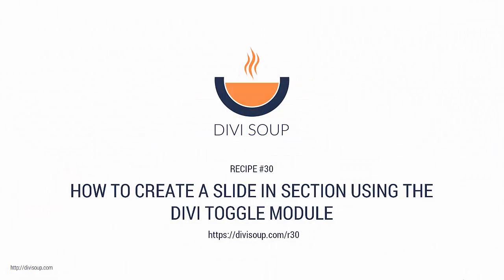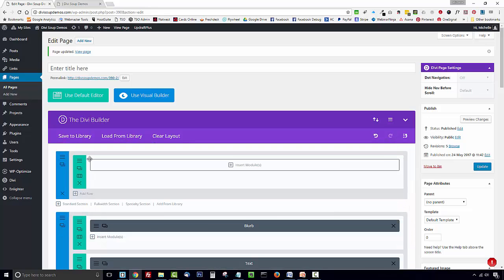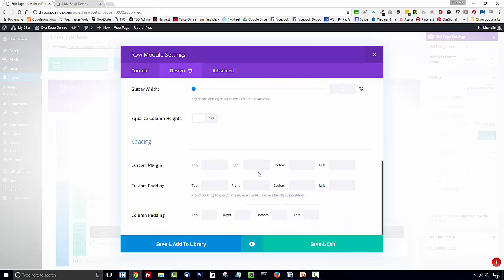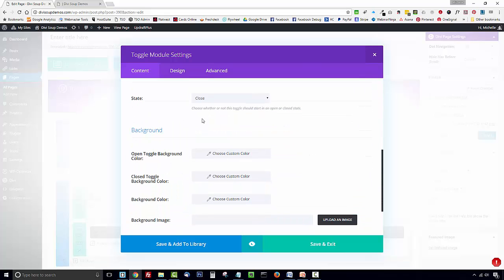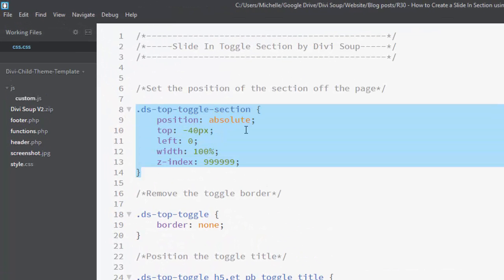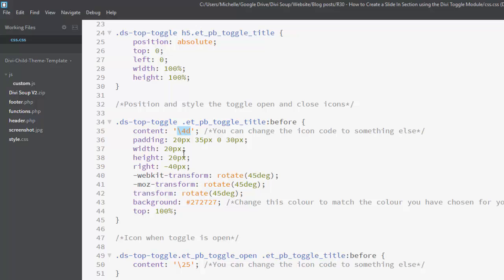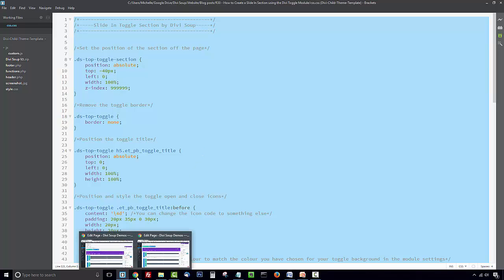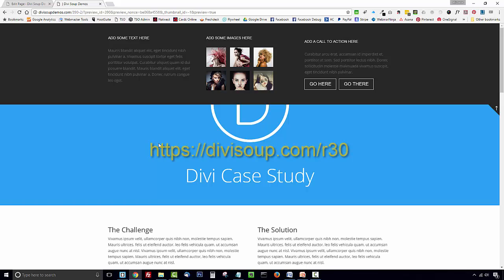Divi Tutorial - Recipe #30 - How to create a Hidden Slide In Section using the Divi Toggle Module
for the accompanying blog post to grab the CSS and sample HTML.